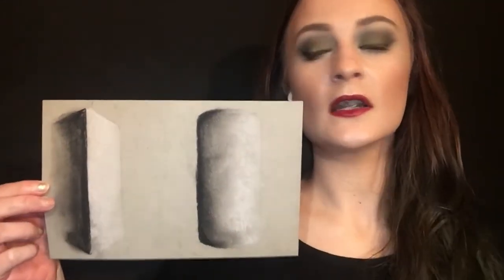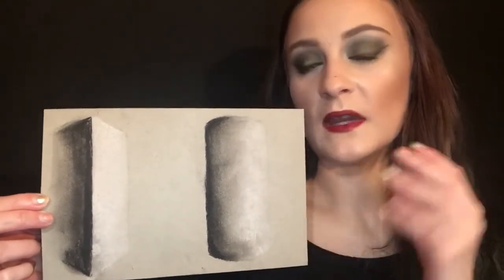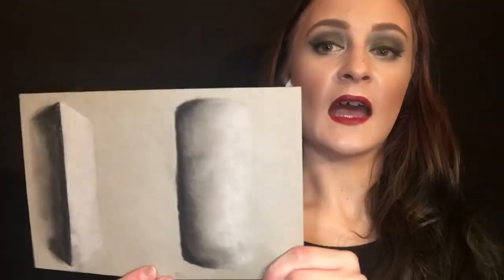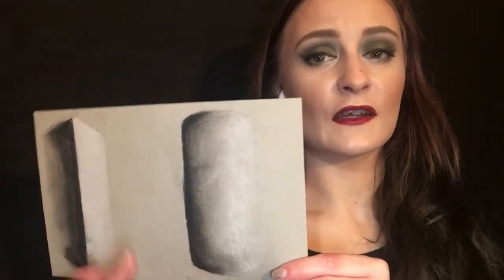Stage Make-Up Lecture: Facial Anatomy, Light & Shading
This is a brief lecture on the relationship between facial anatomy, light, shading, and stage make-up that I created for my stage make-up students.